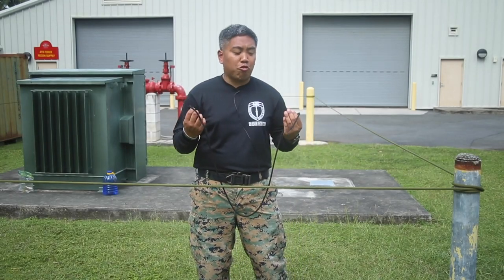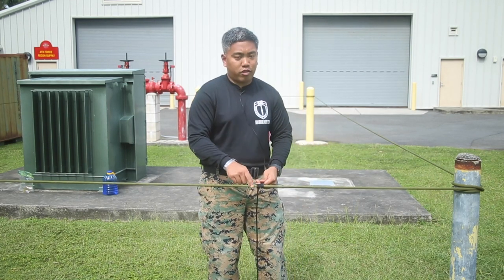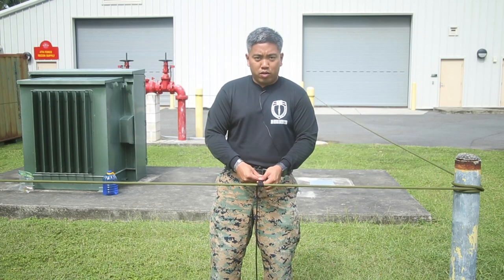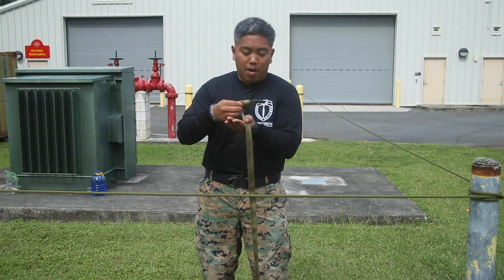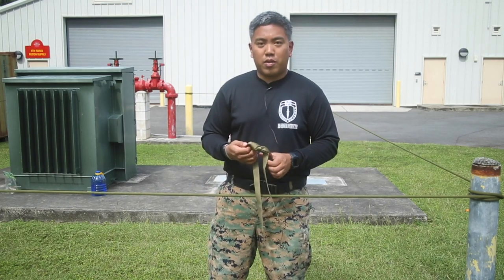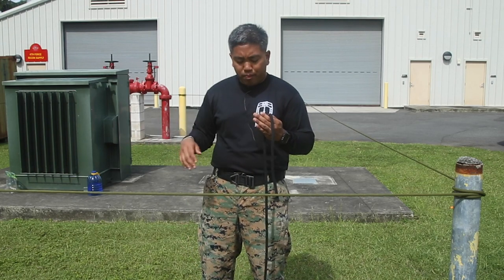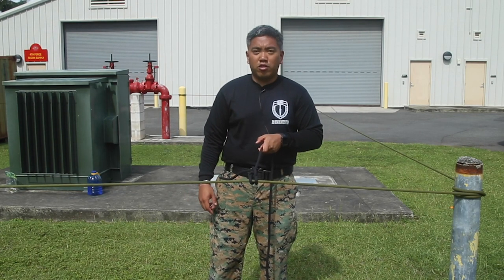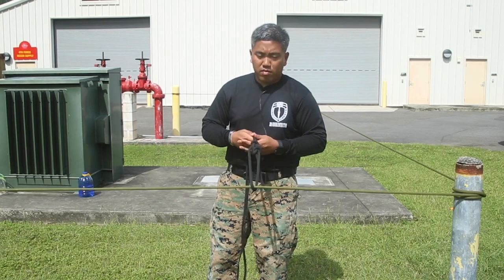EOTG: Knot Instruction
Credit: Lance Cpl. Jacob Wilson | Date Taken: 03/13/2020
U.S. Marine Corps Sgt. Christopher Mante, small boats instructor, Expeditionary Operations Training Group, III Marine Expeditionary Force, provides instructions on how to tie knots on Marine Corps Base Hawaii, March 13, 2020. (U.S. Marine Corps video by Lance Cpl. Jacob Wilson)